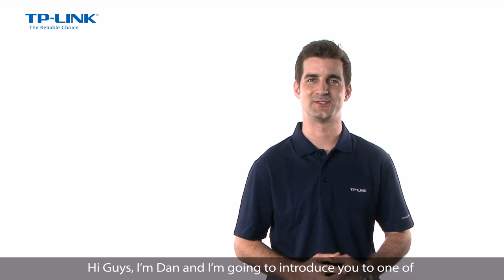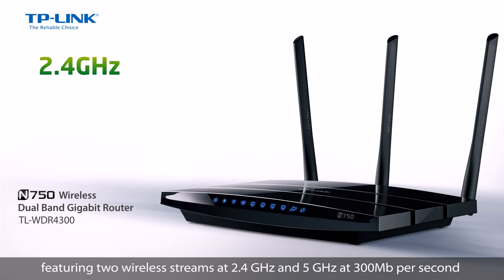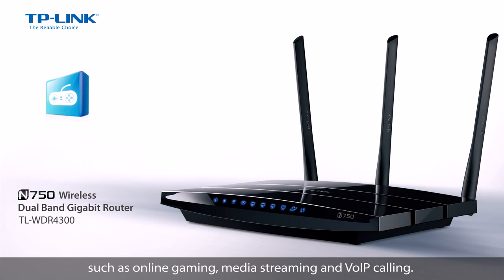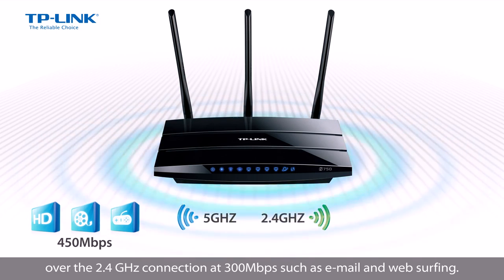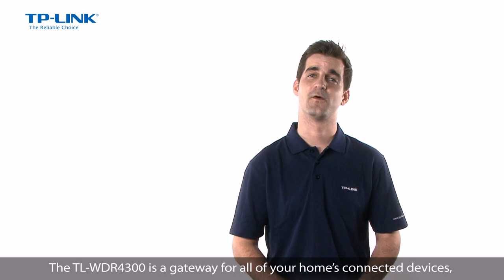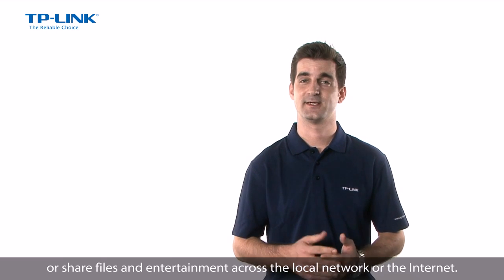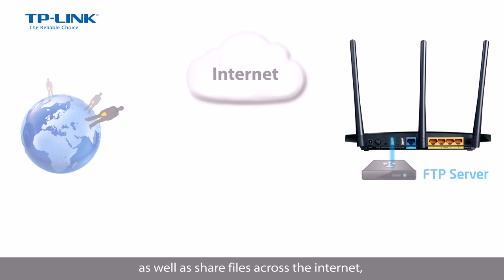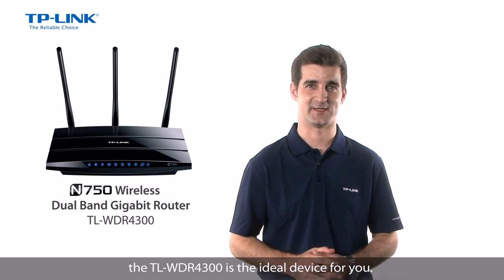TP-Link TL-WDR4300 - двубандов N750 гигабитов рутер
Устройството комбинира скорост от 450Mbps на честота 5GHz с 300Mbps на 2,4 GHz. С гигабитов порт и 800Mbps+ хардуерен NAT всички свързани в мрежата устройства ще разполагат с ултрабърз интернет, без загуби.